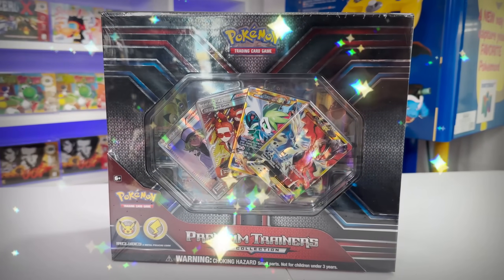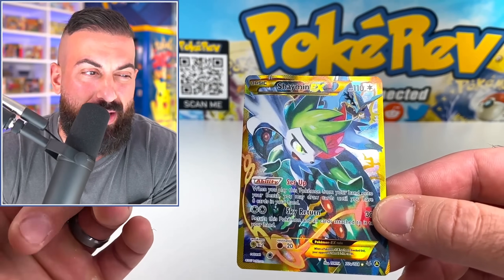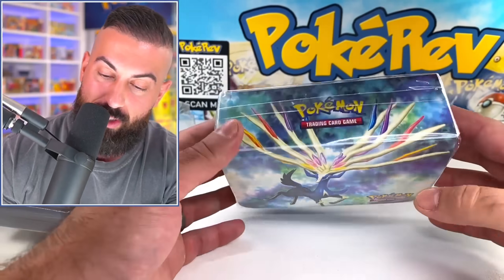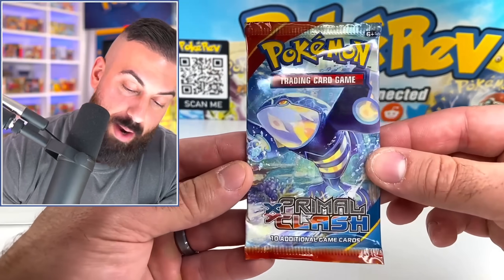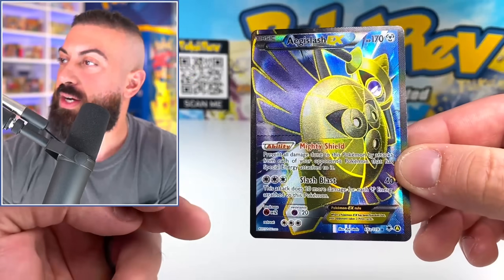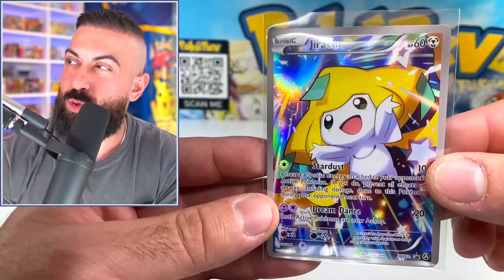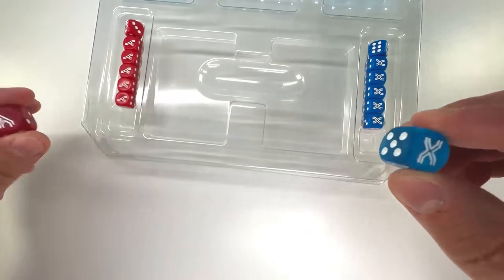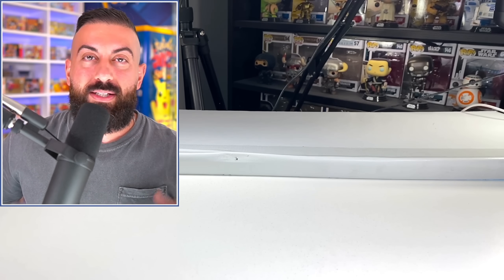Pokemon's $500 Premium Box Is ACTUALLY The BEST!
In this Pokemon cards opening, I open one of the absolute best premium collection boxes from back in the XY era of Pokemon!!

🛒 Shop
The PokéCave: